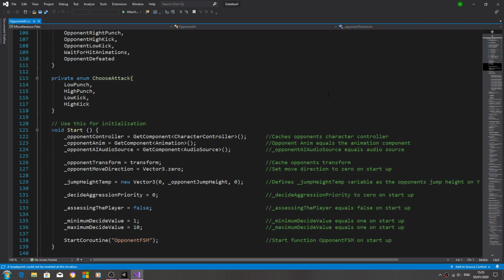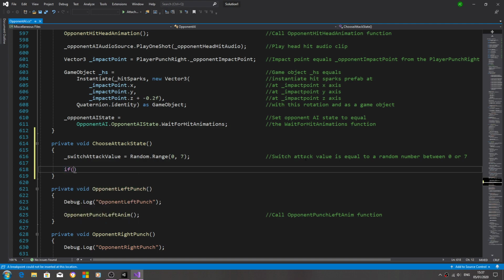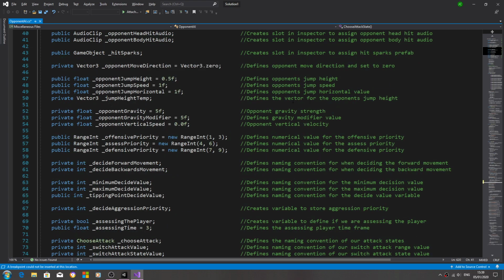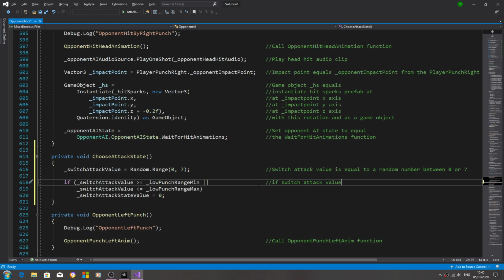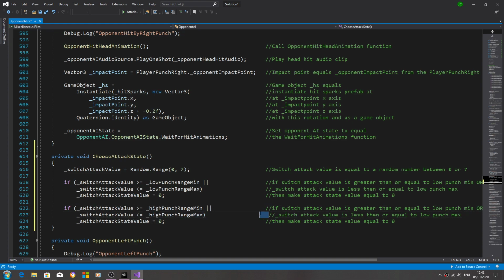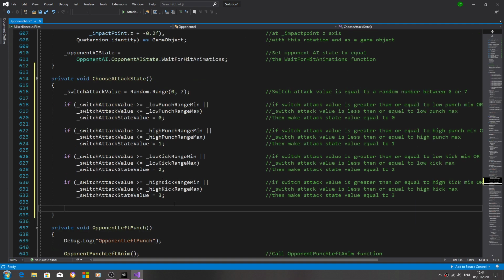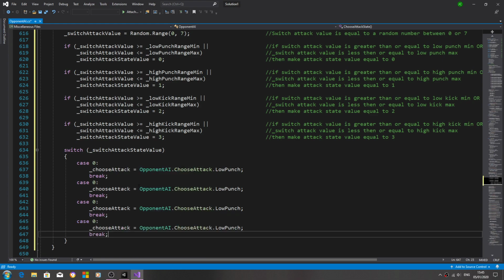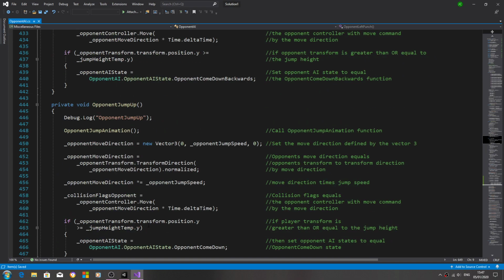Unity3D Fighting Game Tutorial #98 Movement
In this lesson we create our choose attack function.